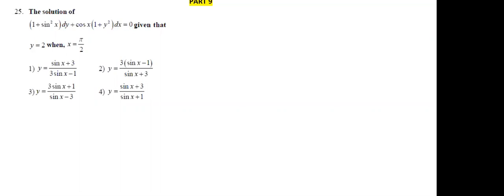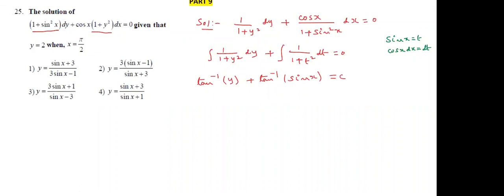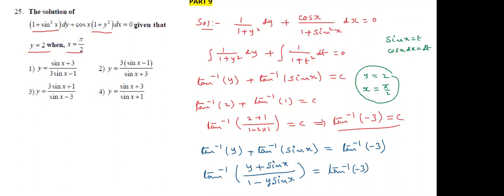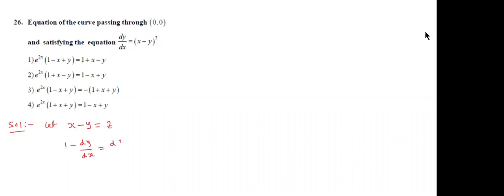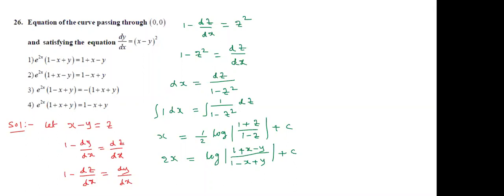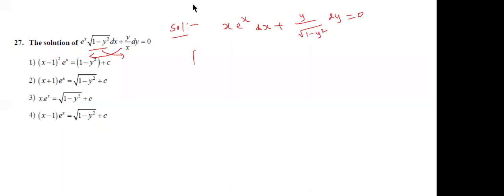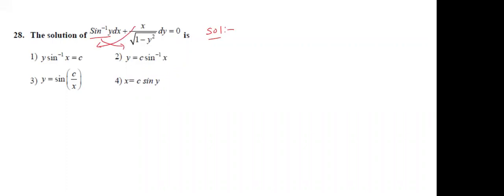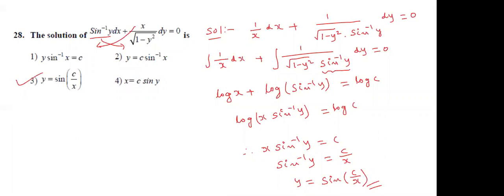Differential equations part10/Variable separable/Advanced,Mains,Eamcet, Bitsat,Inter CR MATHS CLASS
Differential equations  part 10//Shortcut method for variable separable method //Advanced, Mains, Eamcet, Bitsat,Inter and CBSE
Easymethod to solve Differential equations
Shortcut method for to solve Deffrintial equations problems
CR MATHS CLASS